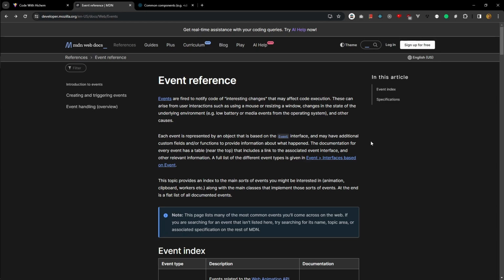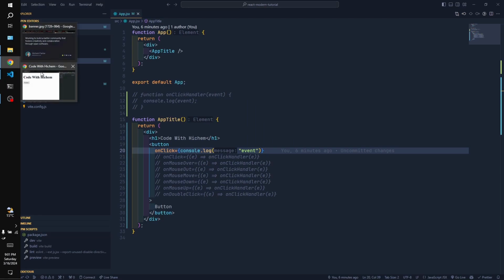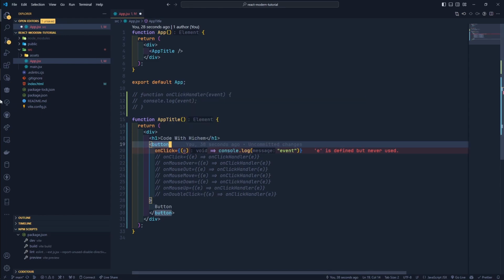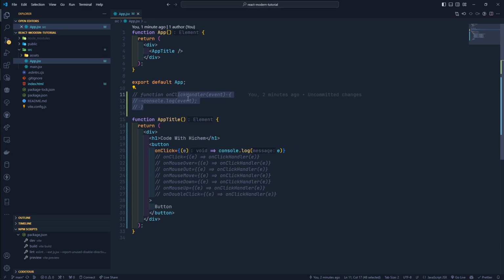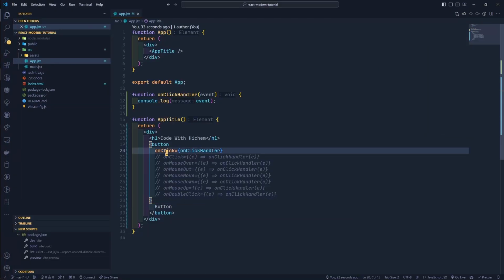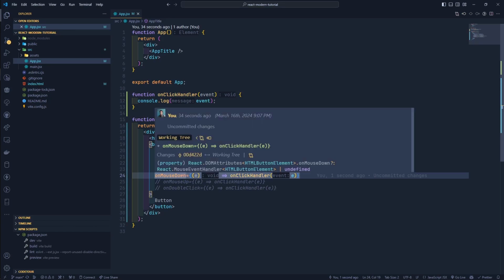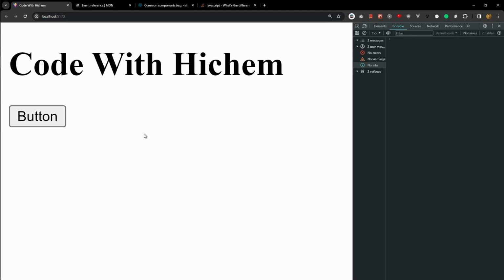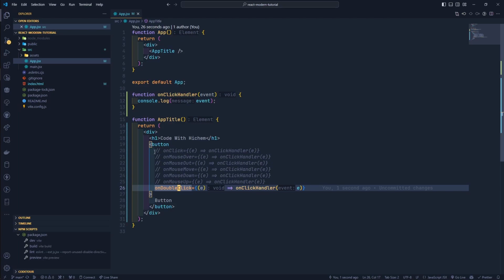Beginner React Tutorial #5 - Mouse Events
0:00 Intro
1:02 Event handling + Click event
5:25 Mouse Over event
5:52 Mouse Out event
6:16 Mouse Move event
6:54 Mouse Down event
7:36 Mouse Up event
8:53 Double Click event
9:15 Outro